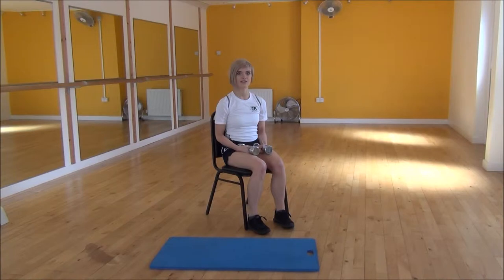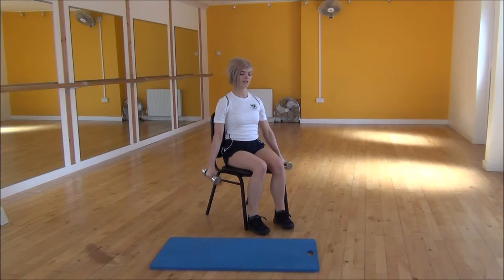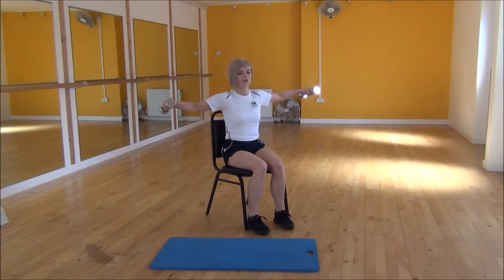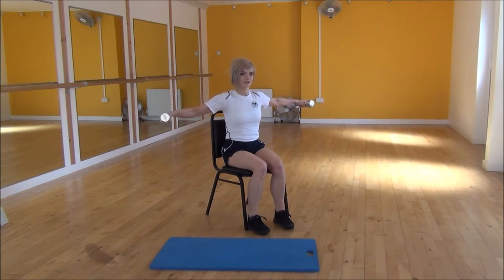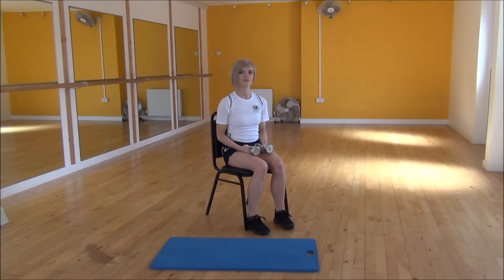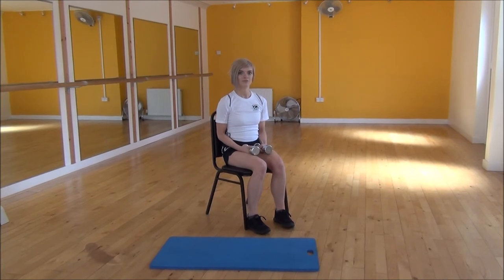WABBA DB Shoulder Rotations